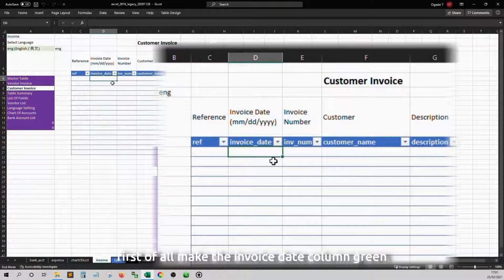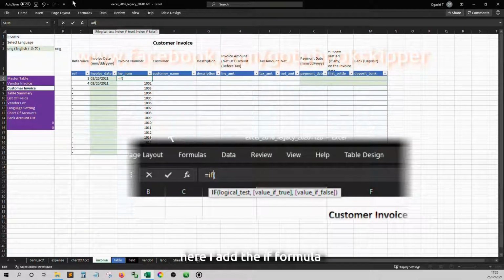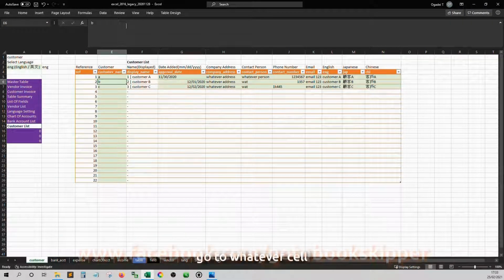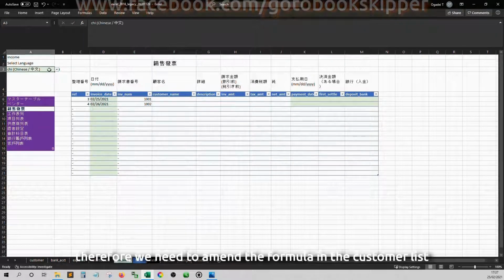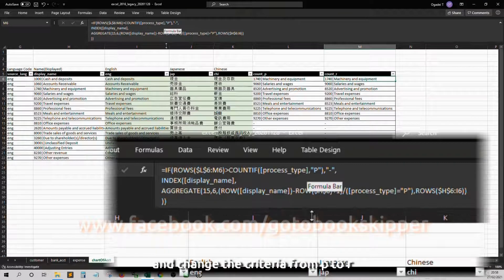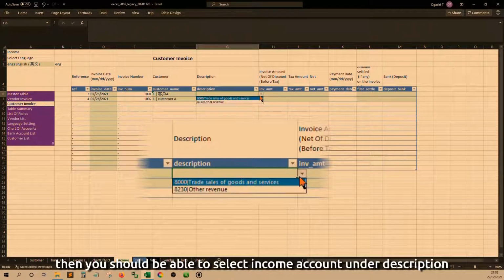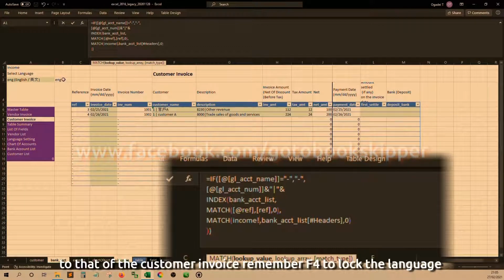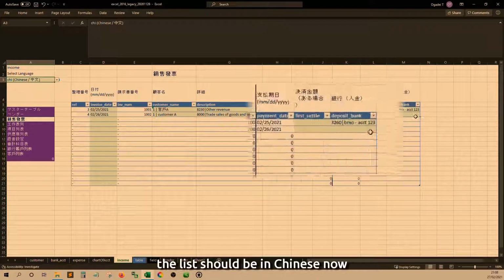Ep12 | Customer Invoice 2 Part 2 | DIY Excel Accounting| Excel 2016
In this video, I'll be finishing off the rest of the custoemr invoice interface (income).
Feel free to follow along with the following timeline:

Video Timeline
00:00  Customer list
06:10  Deposit Bank

Here's the list of videos showing
how to DIY your accounting system